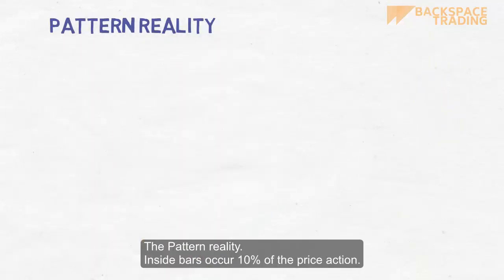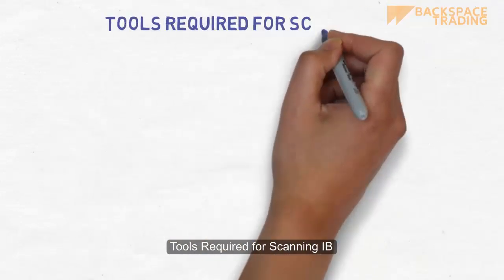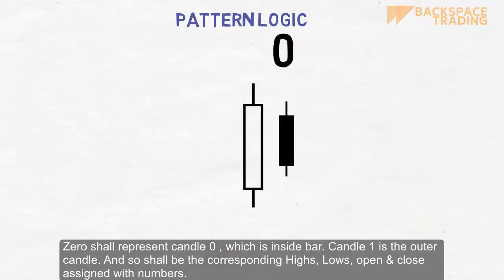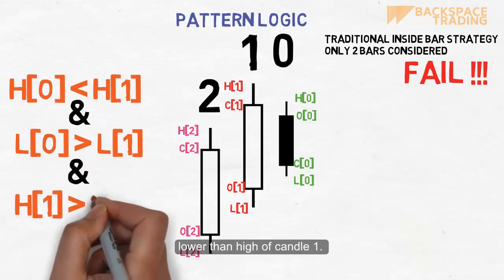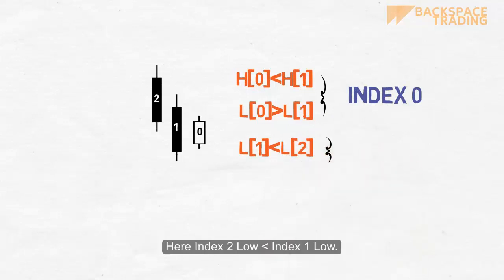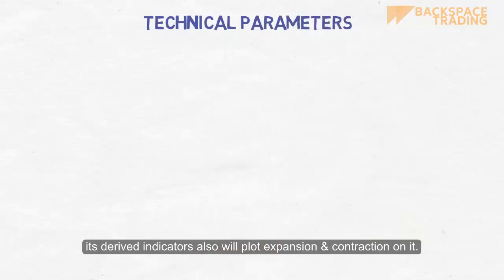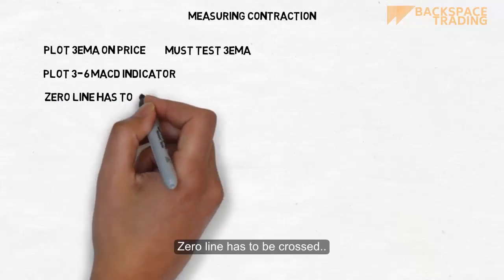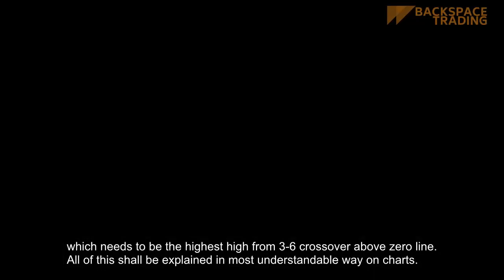Introduction Forex Trading